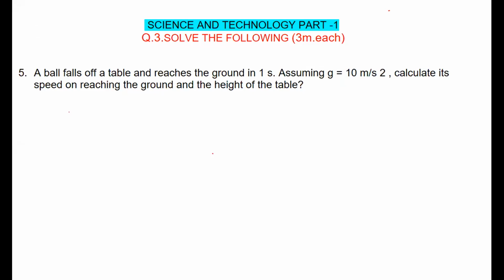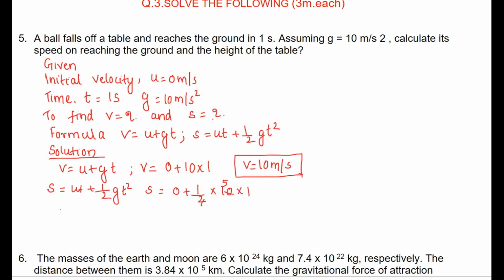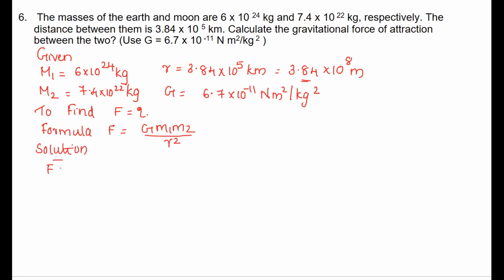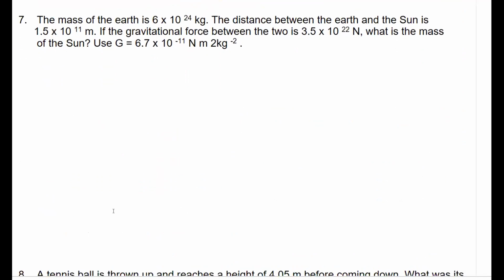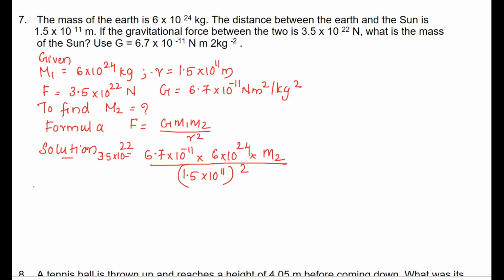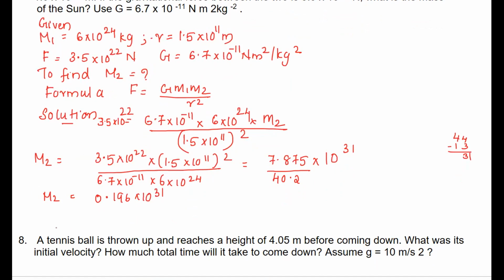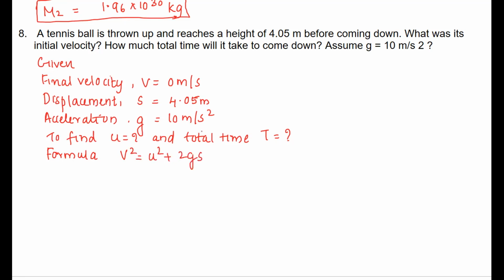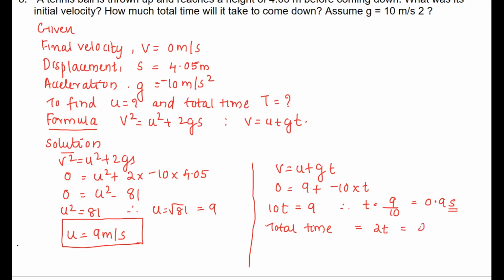CLASS 10/ SCIENCE 1 QUESTION BANK / TIPS TO LEARN EASILY/ 3 marks numerical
CLASS 10/ SCIENCE 1 QUESTION BANK  ANSWER THE FOLLOWING QUESTIONS / SCIENCE 1 QUESTION BANK SOLUTION IN ENGLISH